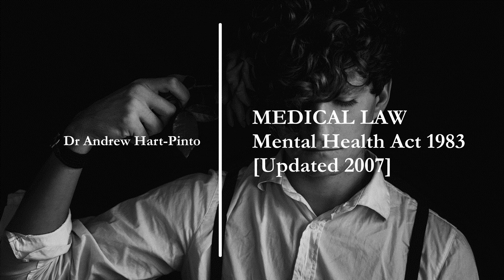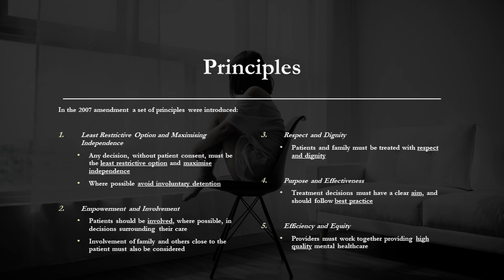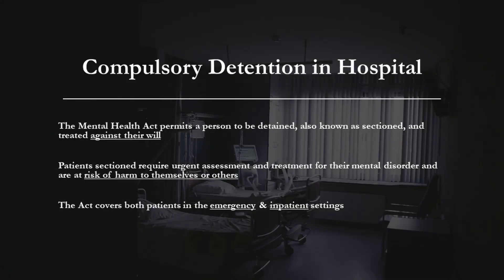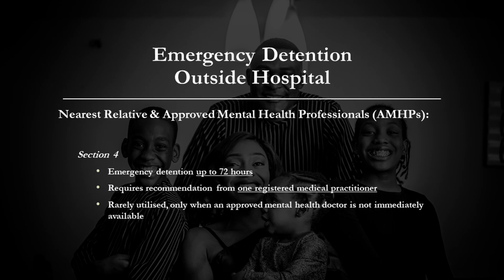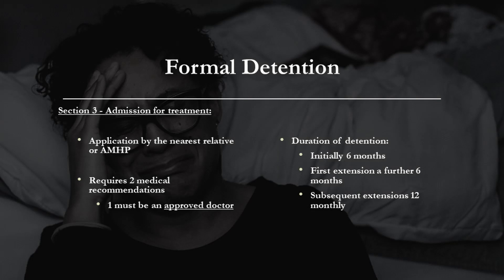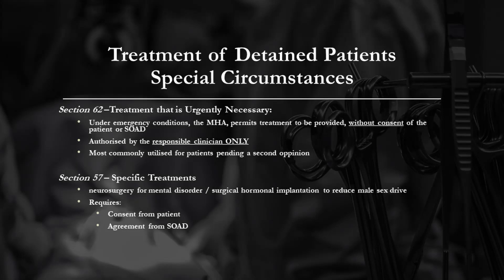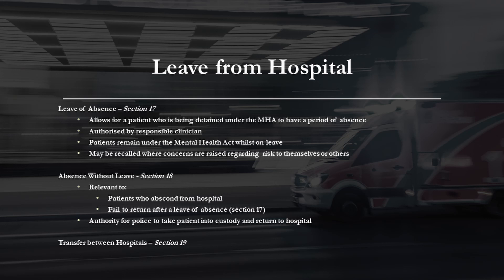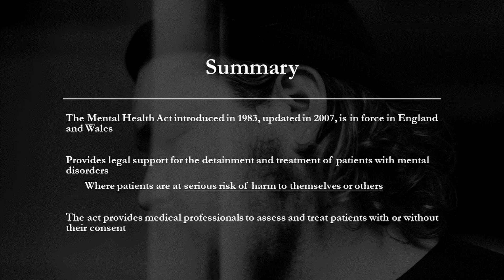Medical Law - Mental Health Act 1983 [Updated 2007]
Medical Law - Mental Health Act 1983 [2007] - Capacity assessment, Lasting Power of Attorney, Advanced Directives, Independent Mental Capacity Advocates (IMCAs)

Mental Health Act 2007 Update - *UK LAW* - Essential for Medical Interviews & Examinations of all levels.
Relevance to malpractice compensation claims against medical professionals regarding informed consent.

Covers:
1. Introduction to Mental Health Act 1983 [Updated 2007]
2. 5 principles of the Mental Health Act 1983 [Updated 2007]
3. How to define Mental Disorder under the Mental Health Act
4. Compulsory Detention & Sectioning under the Metnal Health Act
5. Police Detainment of Suspected Mental Disorder Patients
6. Nearest Relative & Approved Mental Health Professionals (AMHPs)
7. Section 4 - Emergency Detainment for Assessment
8. Section 5 (2) & Section 5 (4) - Hospital Detainment for Assessment
9. Section 2 - Formal detention for assessment
10. Section 3 - Formal admission for treatment
11. Treatment of detained mental health patients
12. Special circumstances of treatment
13. Absence / Leave from hospital under Mental Health Act
14. Appeals against detention under Mental Health Act
15. Summary of Mental Health Act 1983, updated 2007

Authors:
1. Dr. A. Hart-Pinto MBChB (Hons) BSc (Hons) MRCS
2. Dr. Najeebah Jaunbocus MBChB MRCGP

Equipment

Microphones & Accessories:
RØDE Podcaster Microphone
RØDE PSM1 Microphone Shock Mount
RØDE PSA1 Swivel Mount Studio Microphone Boom Arm

Camera:
Canon 5D MKII [link to MKIV]
Canon EF 50 mm f/1.2L USM Lens